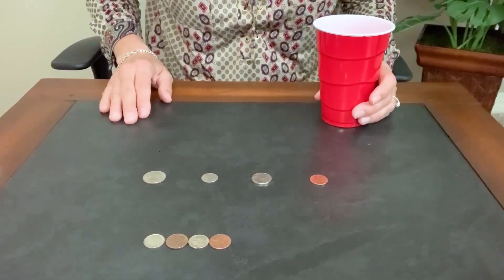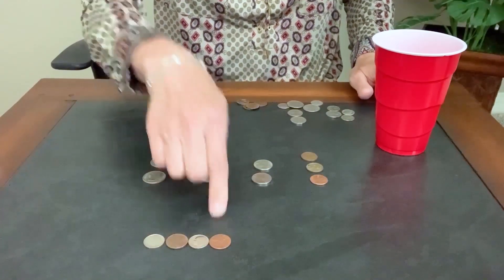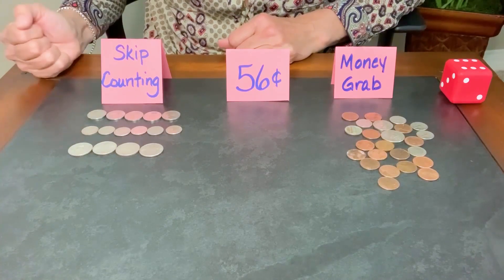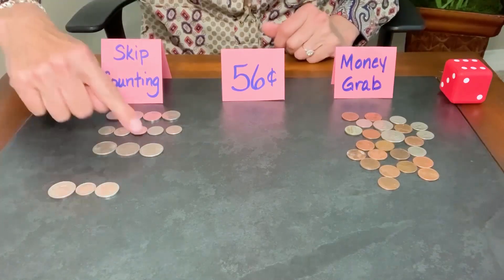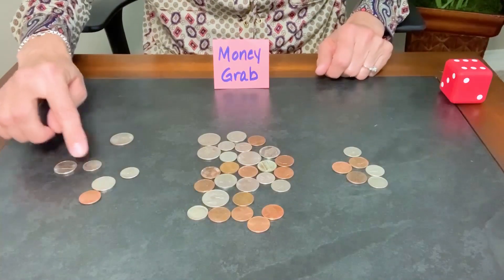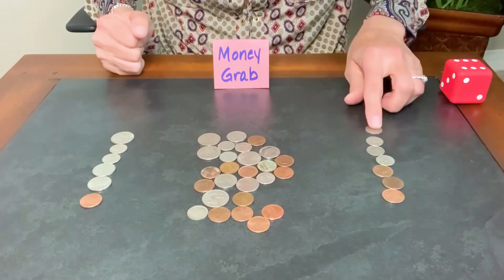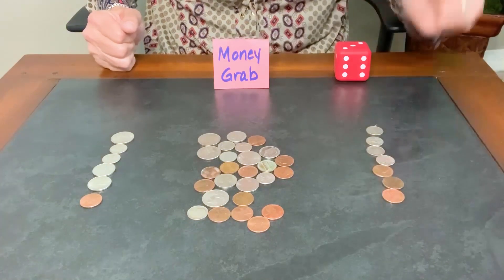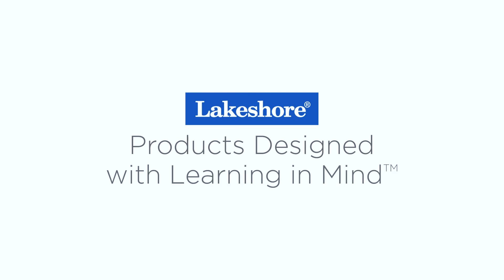Math Station: Counting with Coins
Looking for ways to keep your child learningathome? LakeshoreLearning is here to help…with our Kid Corner Learning Activities! In this video, we present several fun math games that let you take your spare change and turn it into valuable math lessons for kids!

There are so many different ways you can use coins to practice tons of math skills—from sorting and patterning to skip-counting, addition, subtraction and more. Join Lakeshore’s Stacy as she walks you through various coin-based games that can help children of all ages make real-world connections to several important math concepts. Cha-ching!